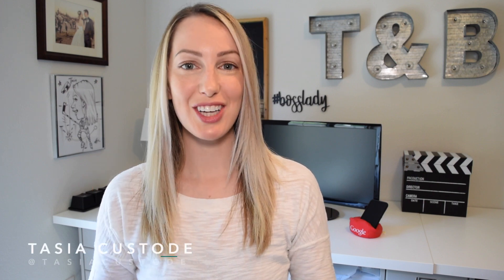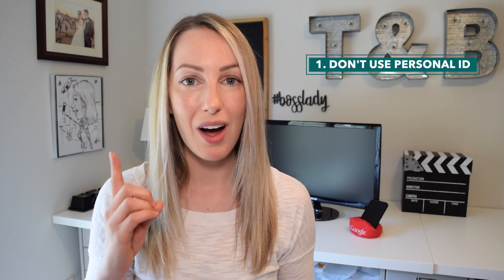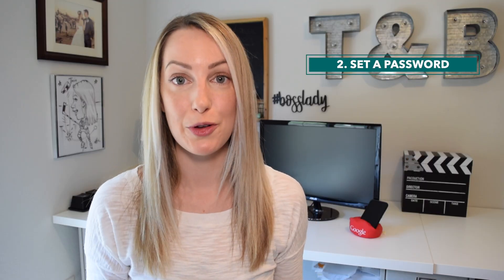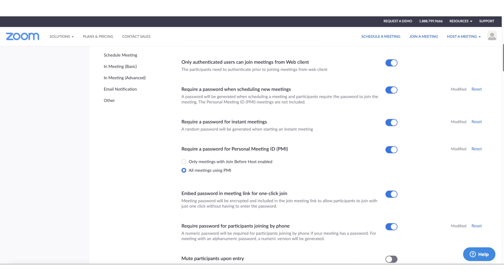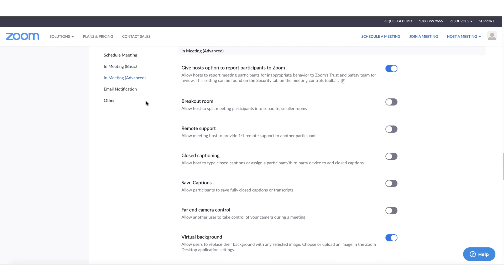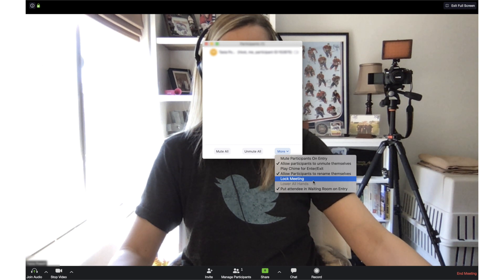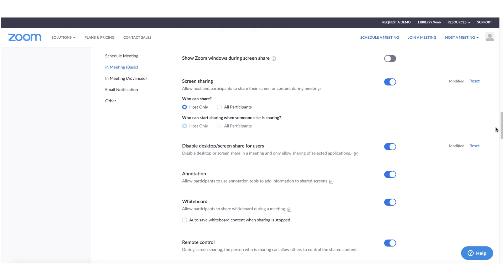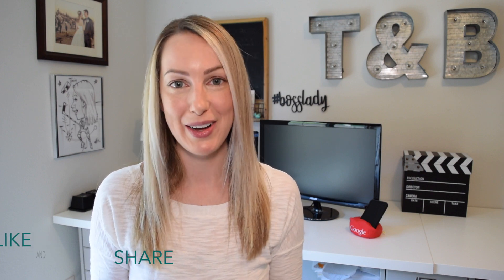Zoom Security Concerns: How to Secure Your Zoom Video Chat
Is Zoom safe to use? Is Zoom safe from hackers? Zoomers listen up because this video is for you! Zoom has major privacy issues! In this video, I share my top tips to address all your Zoom security concerns. You’ll learn how certain Zoom security settings can be used to secure your Zoom video chat. Learn how to prevent zoombombing by being sure to follow these recommendations for your next Zoom video conferencing call.